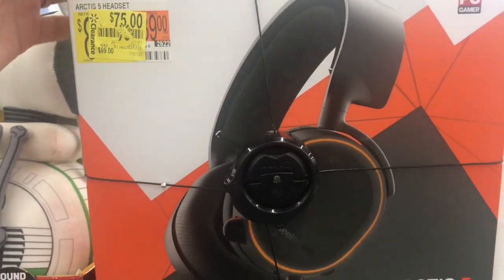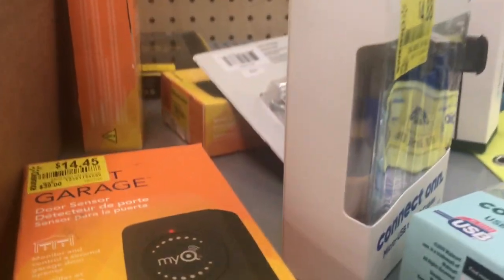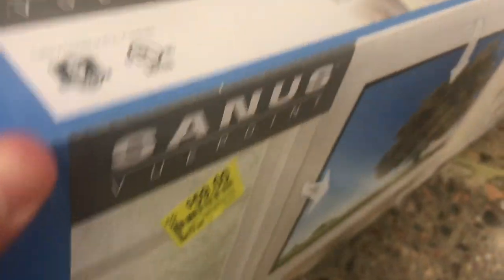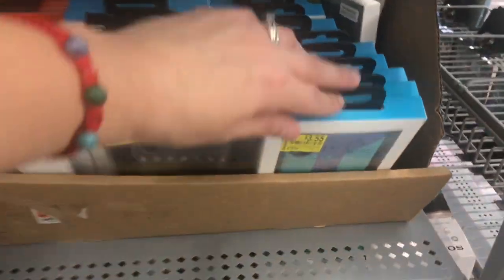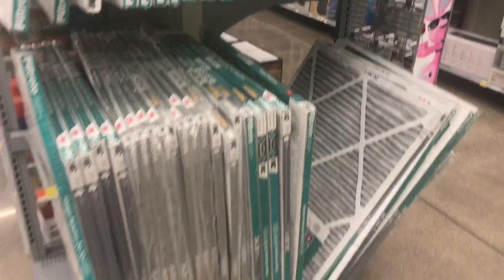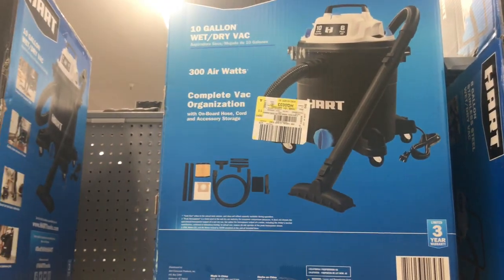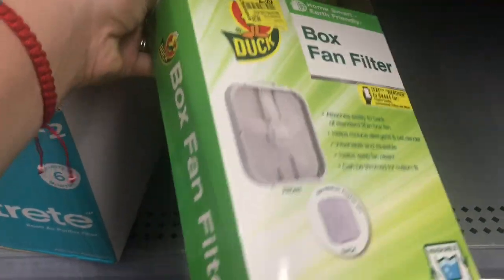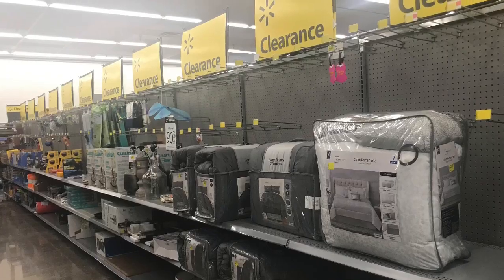WALMART CLEARANCE SHOPPING / WALK-THROUGH AND GREAT FINDS🔥